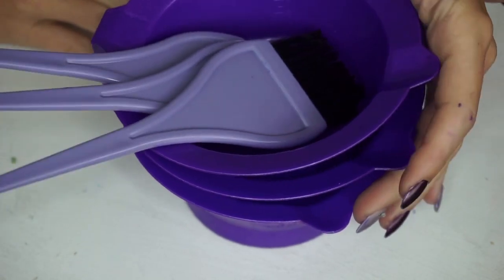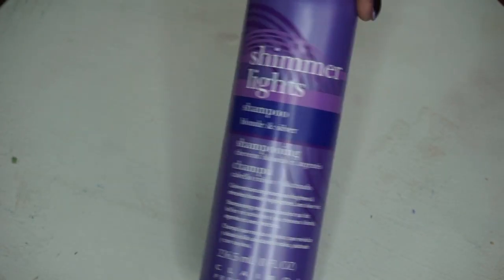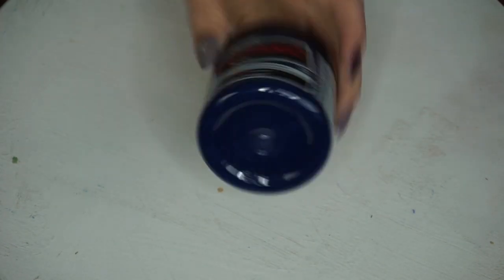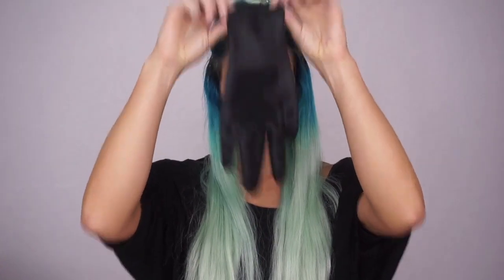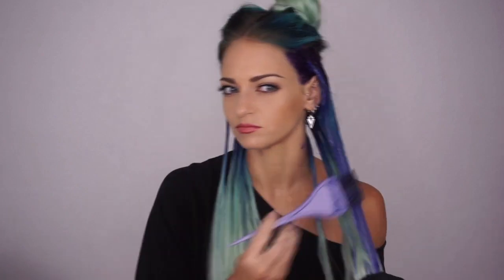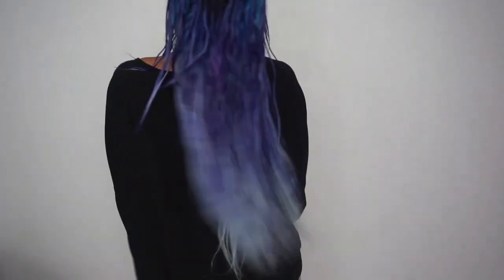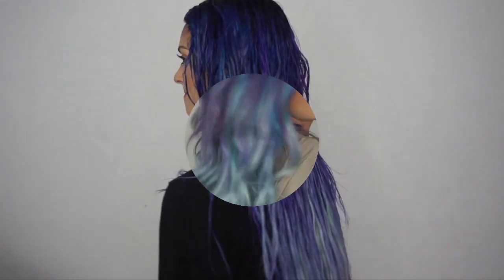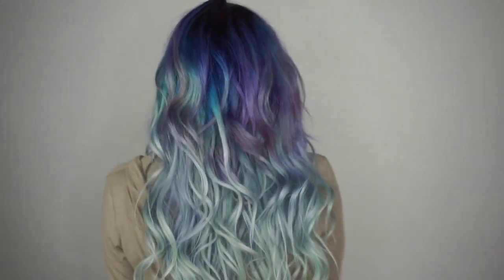How to: Blue Color Melt | Dye Tutorial by Charity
Inspired by the sparkling interior of a geode, SallyCrew @Charity.Grace took her hair to a whole new level. See how you can achieve this melted look at home!